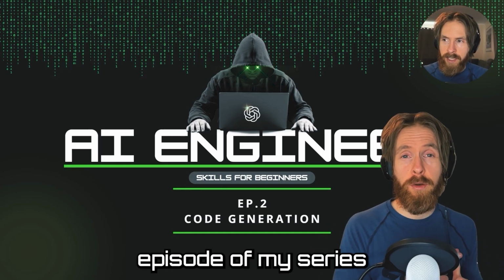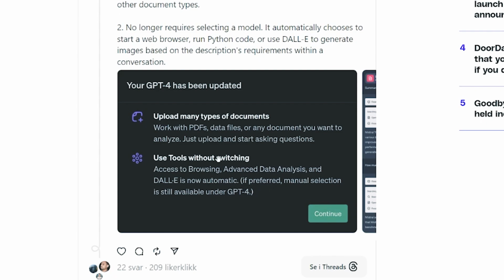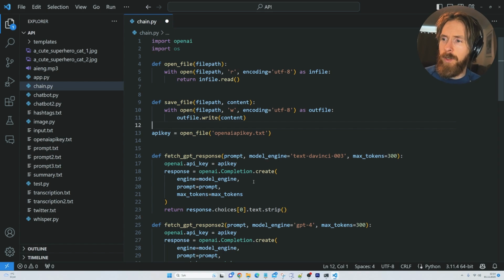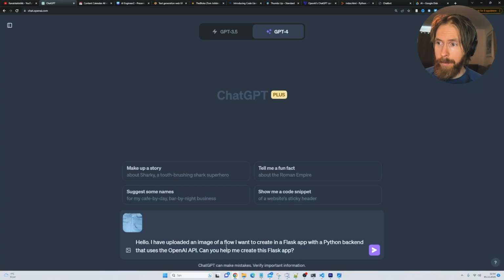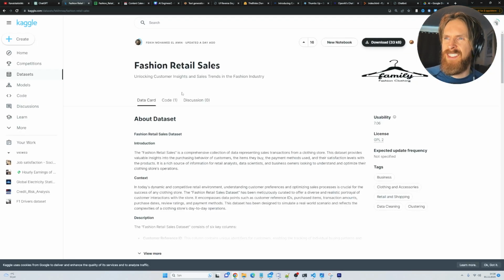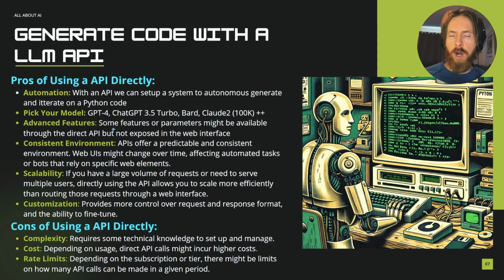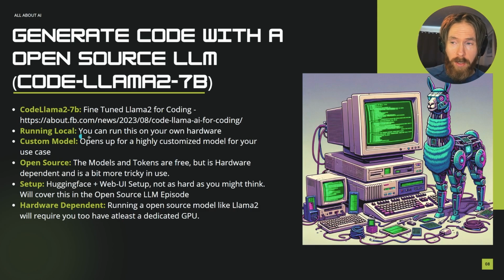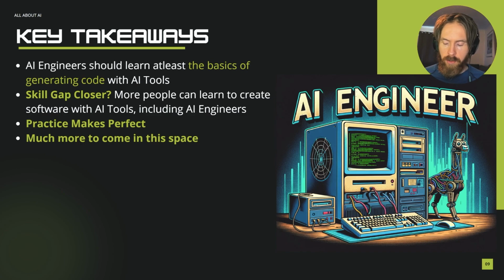Learn AI Engineer Skills For Beginners: AI Code Generation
In this beginner-friendly course, you'll get a comprehensive introduction to becoming an AI Engineer. Starting with the basics, we'll explore what an AI Engineer does and why AI Code Generation are good to know in this role. Dive into hands-on code generation with GPT-4 , OpenAI API, GitHub Copilot, OpenSource Models, Data Analysis, GPT-4 Vision and more.

00:00 AI Engineer Skills Intro
00:36 AI Engineer and Code Generation
03:53 Generate Code with ChatGPT / GPT-4
10:17 GitHub Copilot / Replit AI
18:53 Generate Code with a LMM (GPT4 Vision)
28:08 ChatGPT Advanced Data Analysis
35:49 Generate Code with a LLM API
43:17 Code with a Open Source Model Llama2
49:05 Key Takeaways